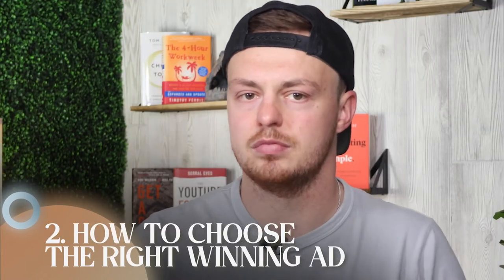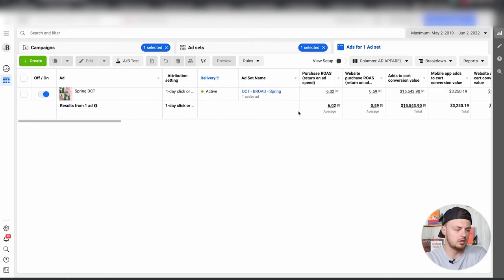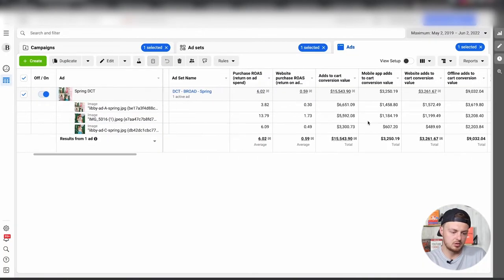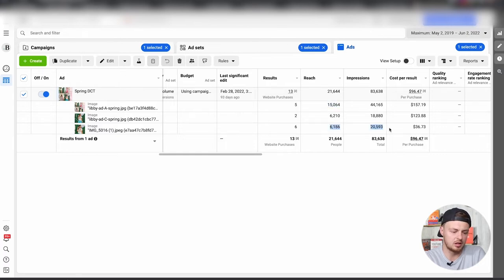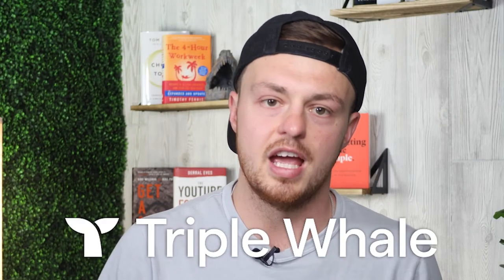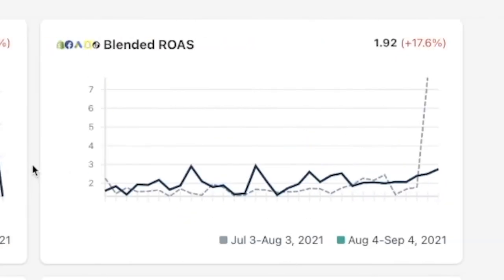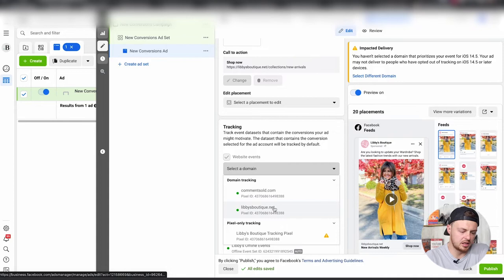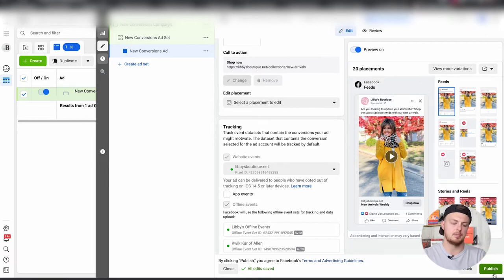How To Pick Winning Facebook Ads For Clothing Stores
Picking the right winning ad on Facebook for your clothing store can be tough. I know, I’ve been there before, questioning which ad has the ability to scale. In this video I’m going to share with you exactly what you need to do and have in place to pick the winning Facebook ad for your clothing store. As always, drop your question down below.
00:00 - Introduction
00:26 - How to Identify A Winning Ad
02:36 - How to Choose to Best Winning Ad to Scale
10:27 - How to Scale Your Meta Ads